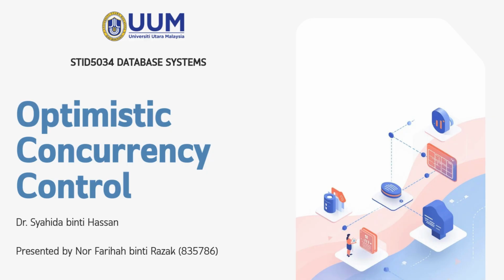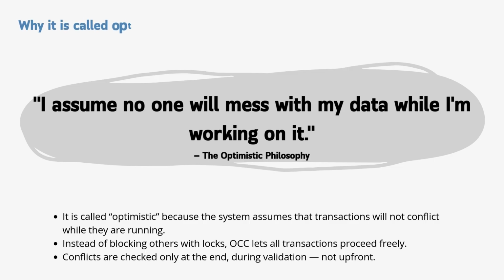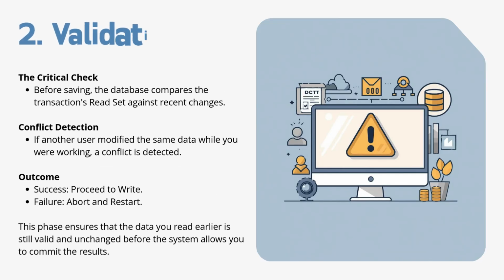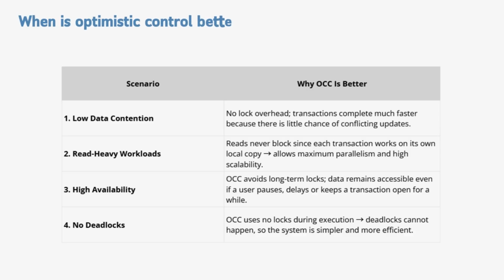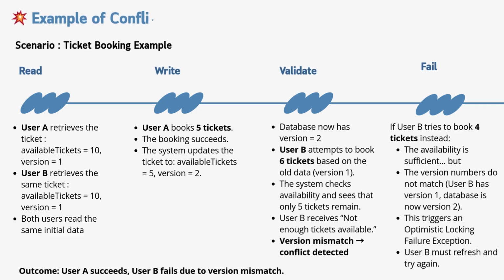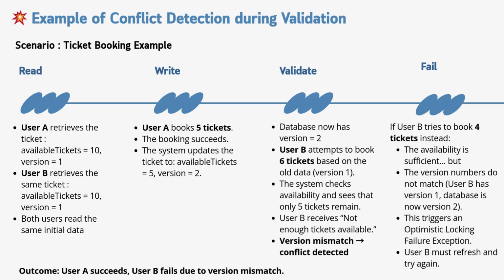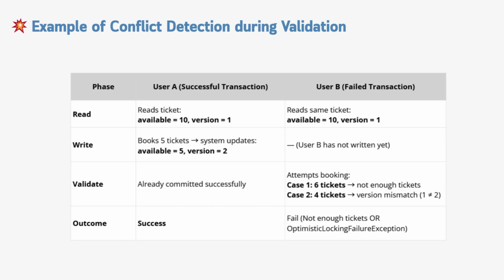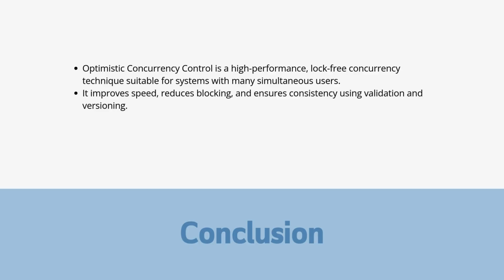STID5034 Optimistic Concurrency Control